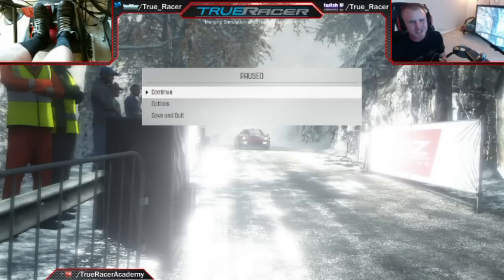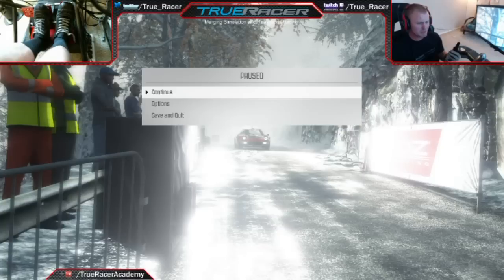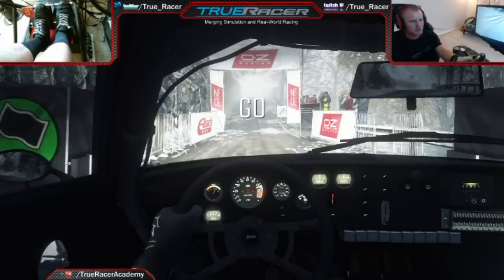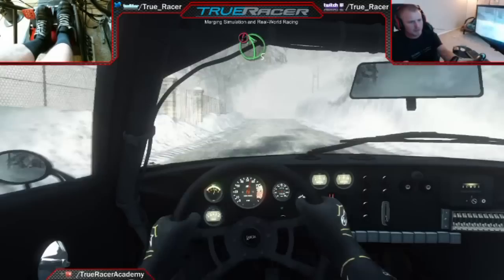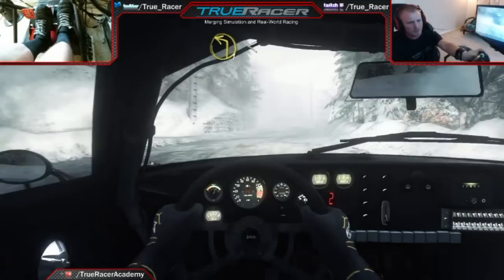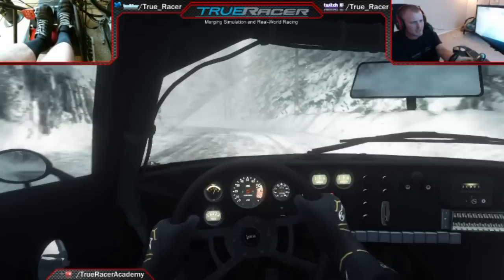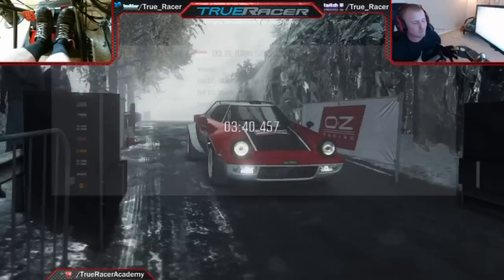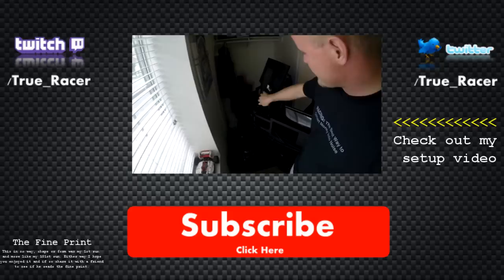DiRT Rally: First Ever Run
Dirt Rally racing in the tight snowy streets of Monaco in the Lancia Stratos. Here is my fellow YTer who got me into DiRT Rally The Triple screens look very good for PC as it gives a good sense of speed without distorting to much. Luckily I found a good wheel setting for Dirt rally on Reddit here is the Other then That I look forward to some more racing gameplay

p.s. read the fine print at the end of the video